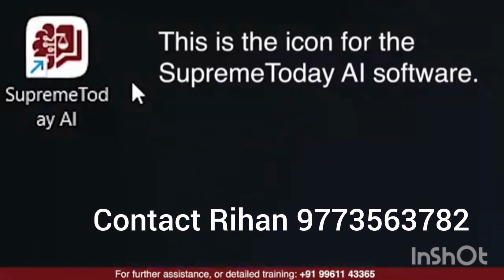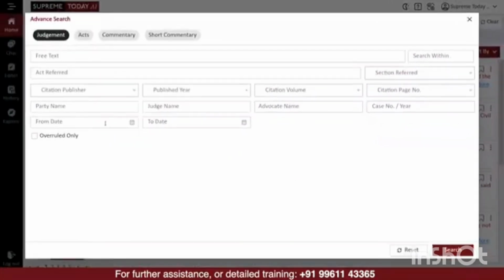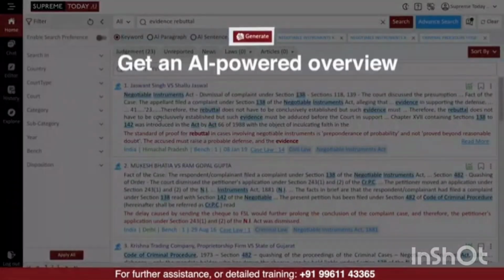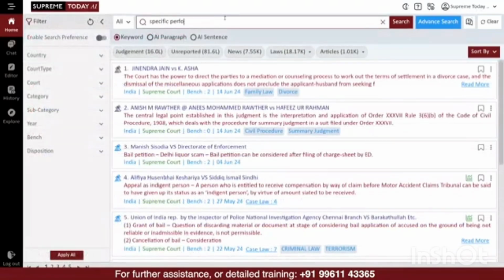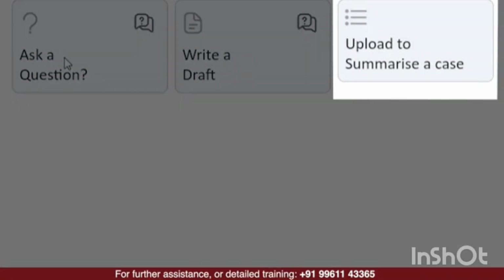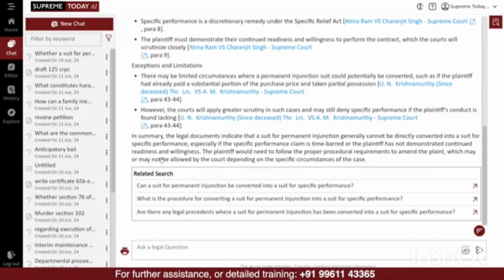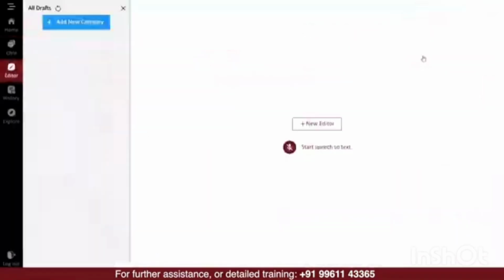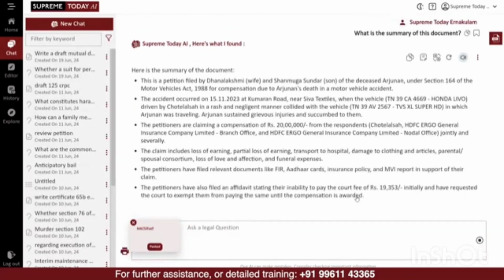Supreme Today Ai Software, how to use Ai Software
supreme Today Ai software how to use Ai software legal software